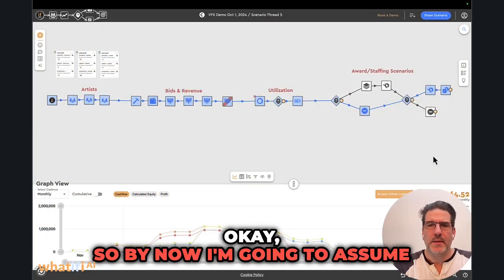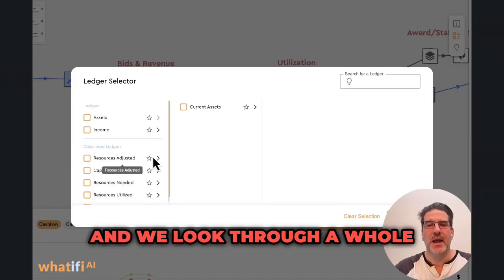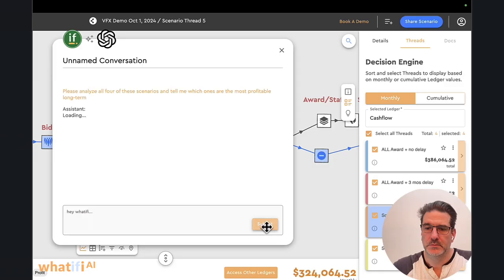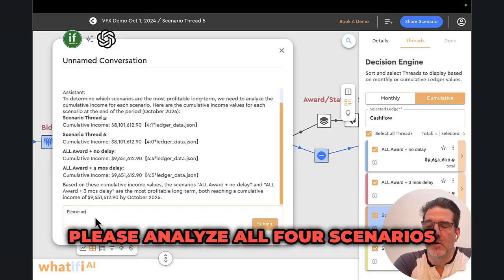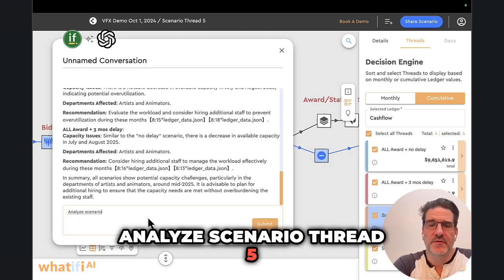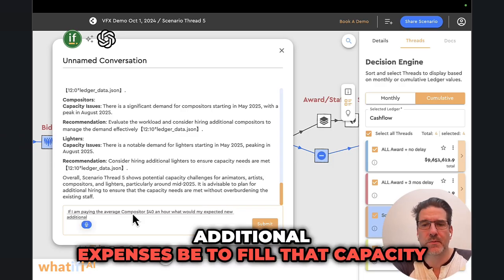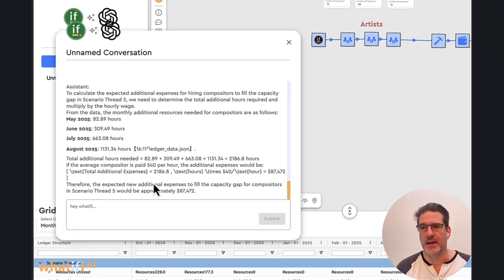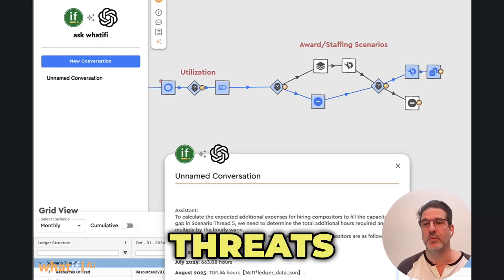whatifi Investor Update - Jan 2025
Whatifi Investor Update: AI-Powered Financial Modeling

In this update, we demonstrate how whatifi is integrating OpenAI’s language models to enhance financial scenario planning and generate analysis and insights. Users can now ask questions about their financial and operational models, compare different scenarios, and run secondary calculations—all in real-time.

Key Features Covered in the Video:
 • Query financial and operational models using natural language
 • Compare multiple “what if” scenarios and their outcomes
 • Perform real-time calculations and get instant insights
 • Validate calculations with full transparency

Why This Matters:
Most people don’t trust AI to handle financial calculations because accuracy is critical, and traditional AI models lack transparency. whatifi addresses this by ensuring users can see and verify every calculation, making AI-powered scenario modeling more reliable.

Watch the video to see how whatifi is making AI-driven financial modeling practical and trustworthy.